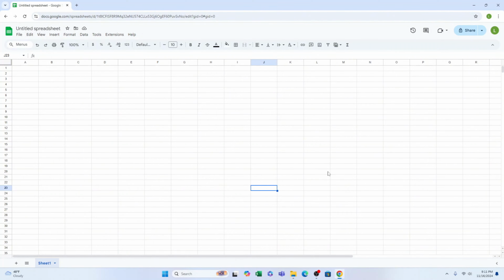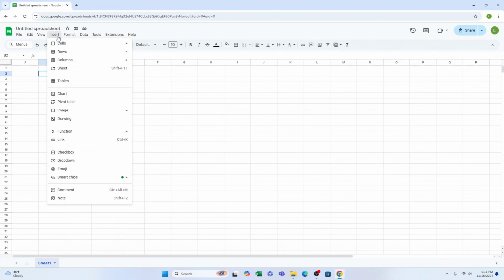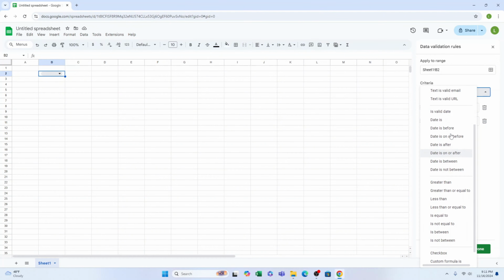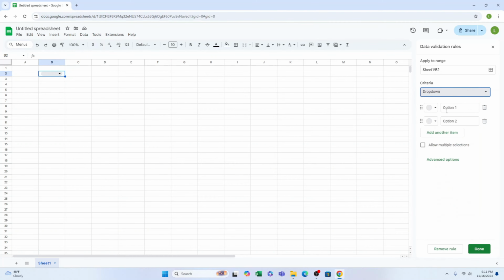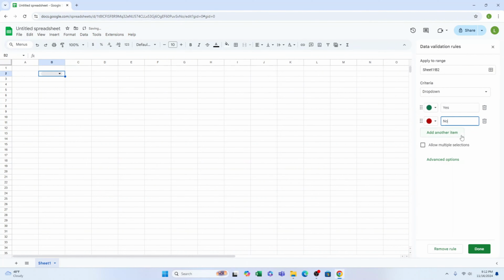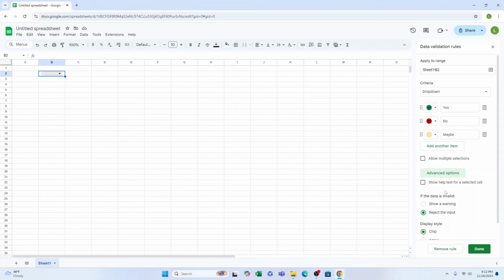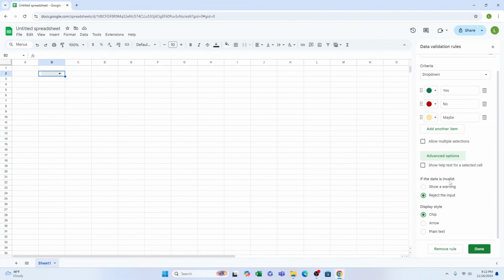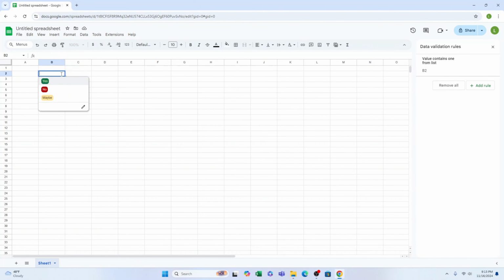How to Create a Drop Down List in Google Sheets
In today's quick video guide I'm going to show you How to Create a Drop Down List in Google Sheets.